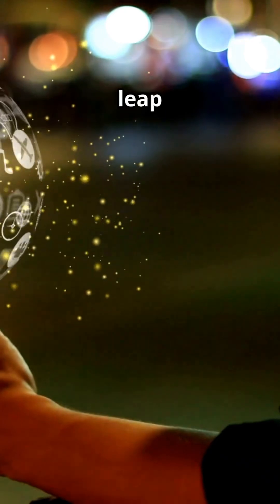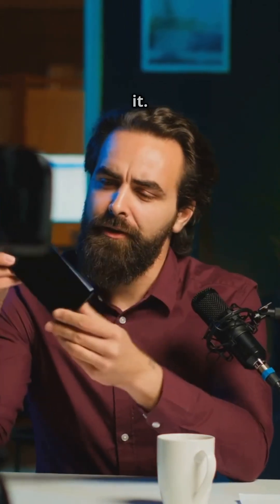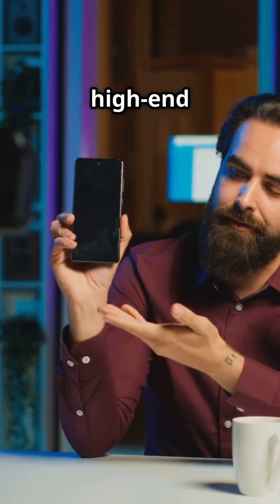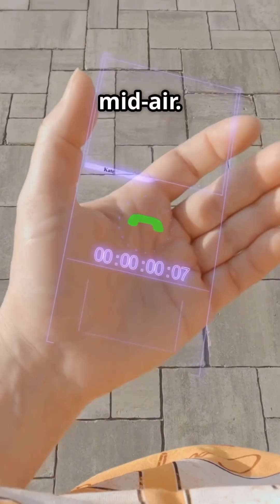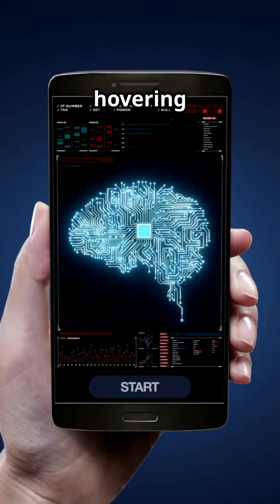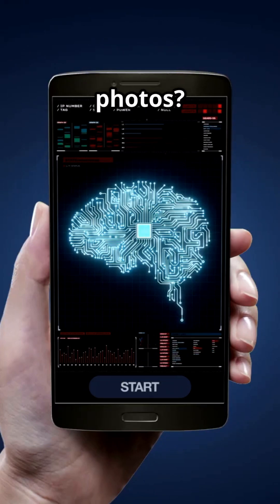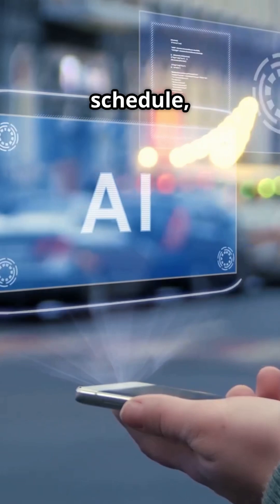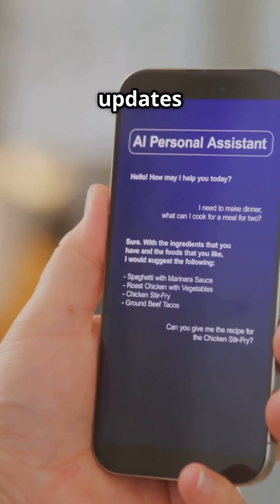How Smart Will Phones Be In 2030? The Future Is Crazy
How smart will smartphones really be in 2030? Get ready to explore the future of mobile technology like never before!
From AI-powered personal assistants and holographic displays to mind-controlled interfaces and next-gen foldables, we break down the most insane innovations coming your way.
Don’t blink — the future is unfolding faster than you think!

Timestamps:
00:00 Intro
00:45 Future Phone Design
01:30 AI Assistants in Your Pocket
02:15 Holograms & Augmented Reality
03:10 Brain-Phone Interfaces
04:00 Final Thoughts